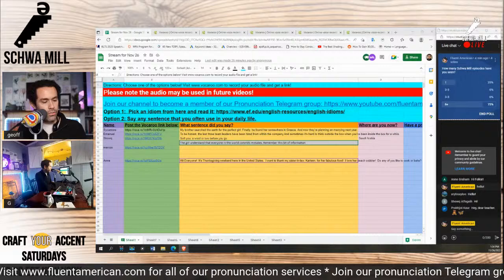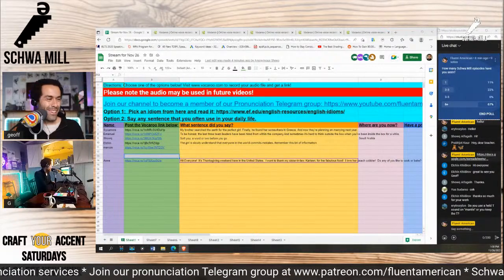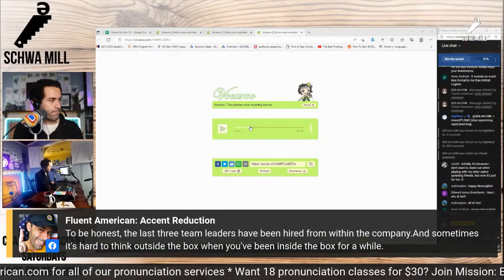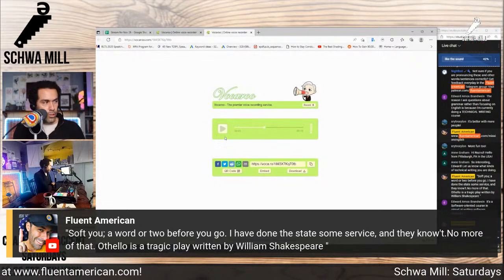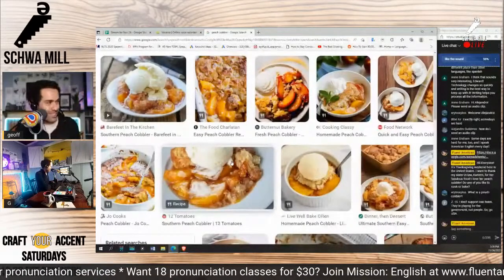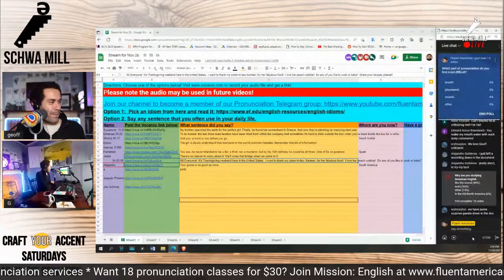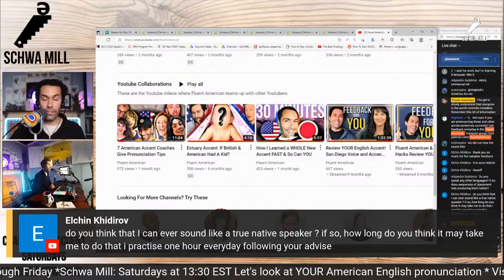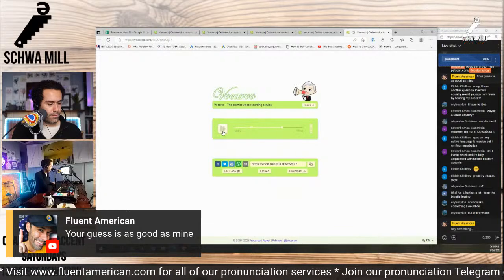American English Accent Coach Checks YOUR Accent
Want to work on your pronunciation with me EVERY day of the week? Join Mission: English! We'll have classes Monday through Friday--18 classes for $30!

00:00 How the Schwa Mill Works
05:00 American English feedback 1
15:30 American English feedback 2
29:22 American English feedback 3
45:17 American English feedback 4
54:55 American English feedback 5
1:45:00 American English feedback
1:50:41 American English feedback

If this American English pronunciation review and feedback is helpful, get YOUR own practice every day here in our Telegram group

Practice grammar, vocab, IELTS prep, and more with Lingoni, from levels A1 to B2